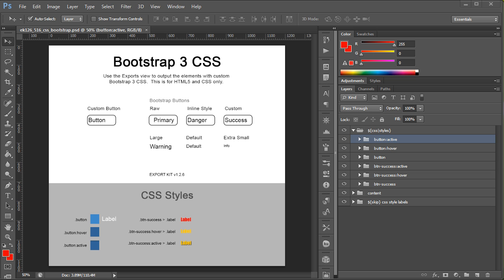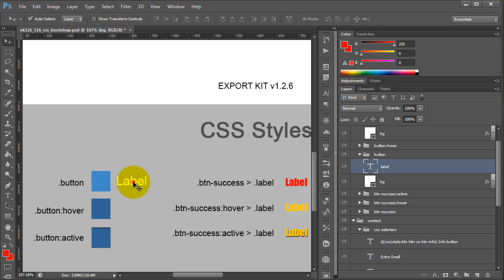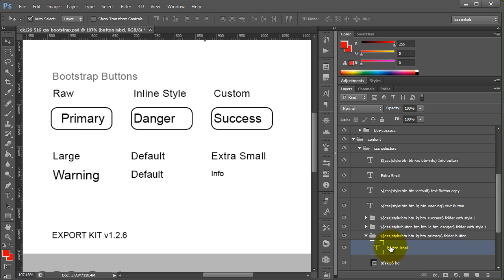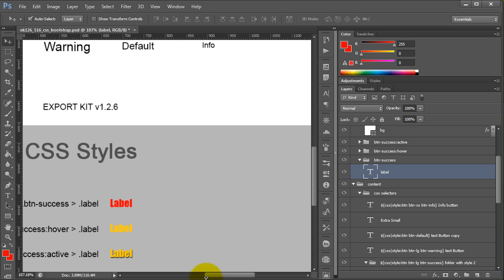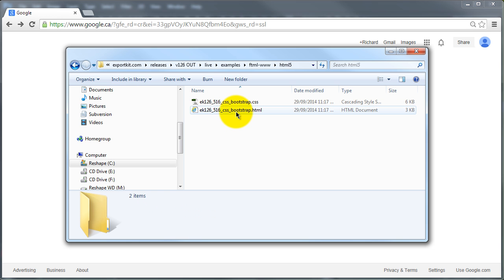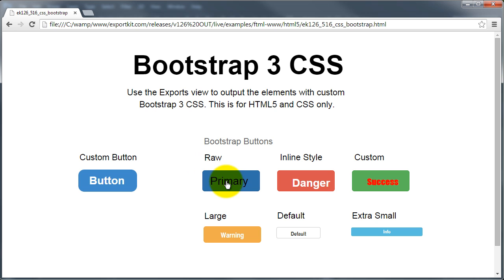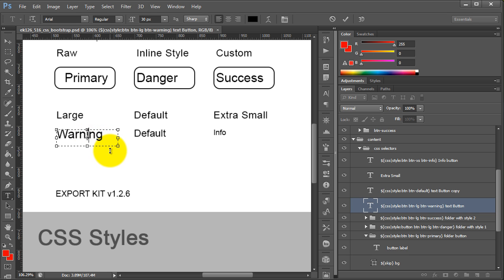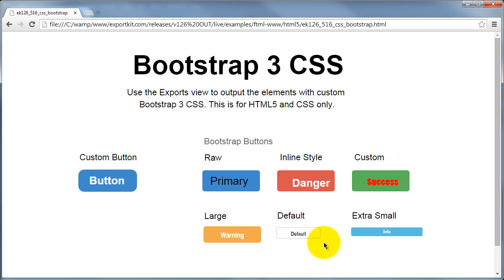PSD to Bootstrap 3x CSS Child Theme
Use CSS with Export Kit to create PSD to Bootstrap 3 CSS Child Themes from any PSD quickly.  Export Kit makes it easy to manipulate any CSS framework including Bootstrap to both create and edit individual CSS styles in your PSD.